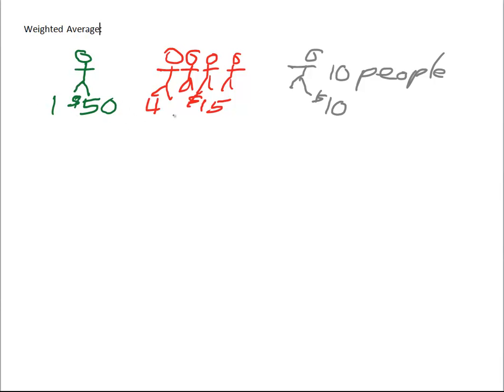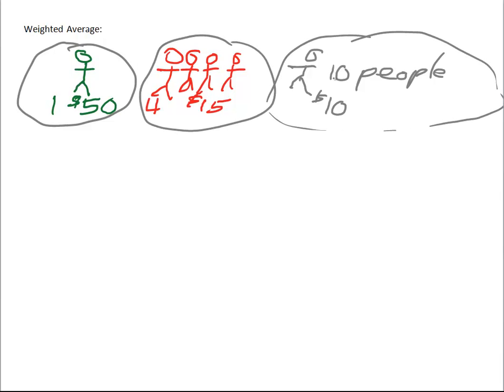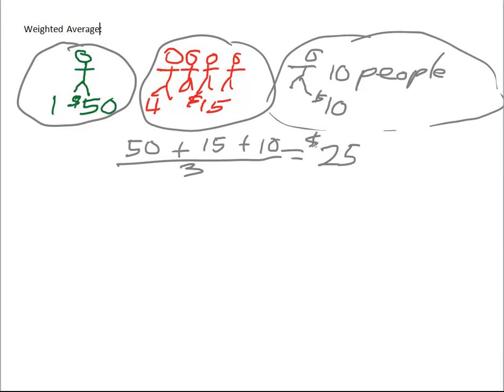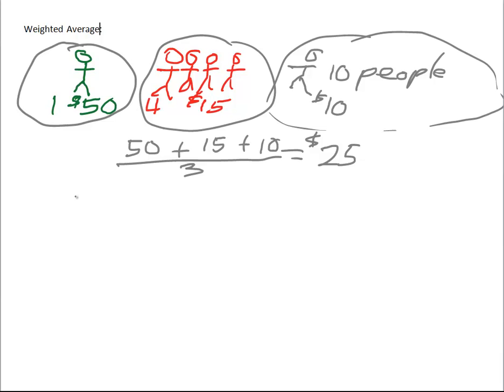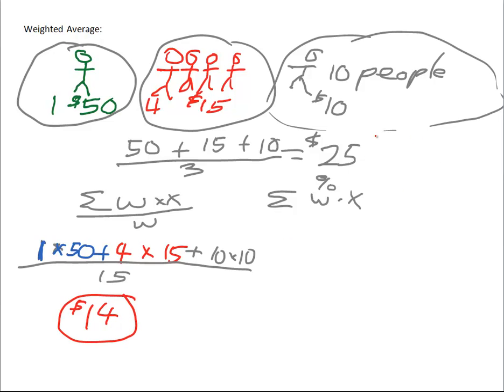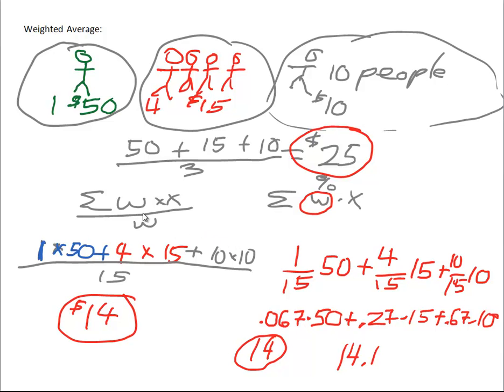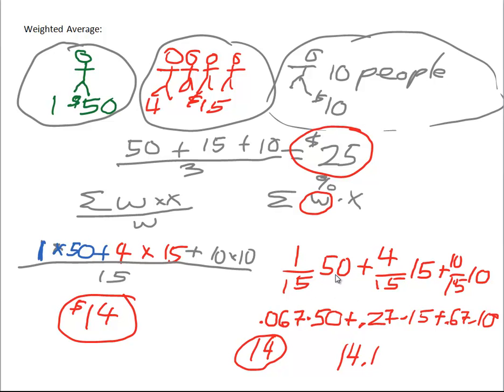Weighted Mean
Shows how to calculate the weighed mean using the original number and percentages